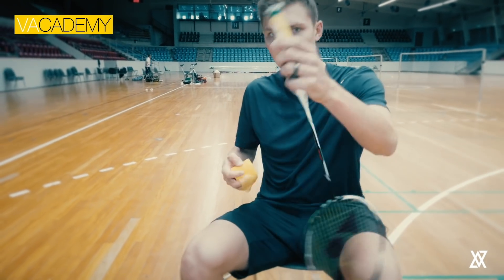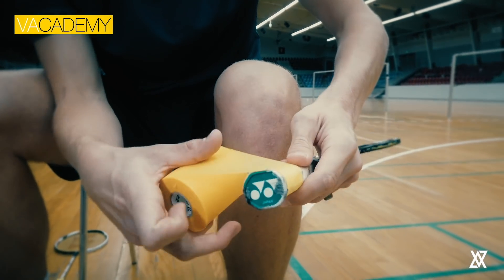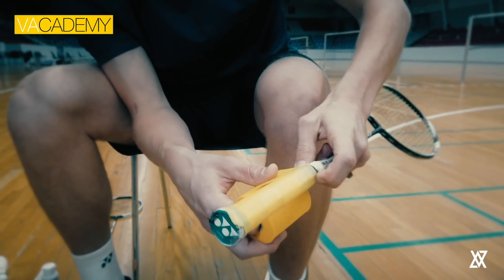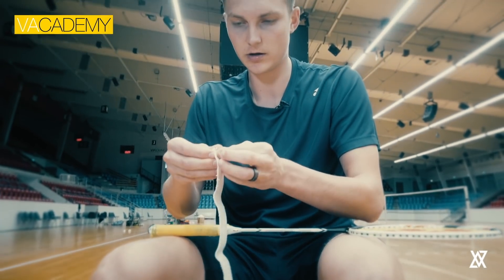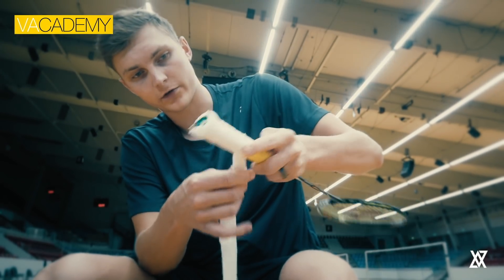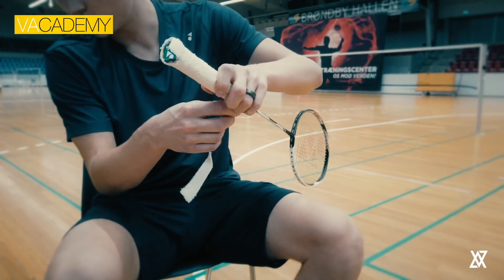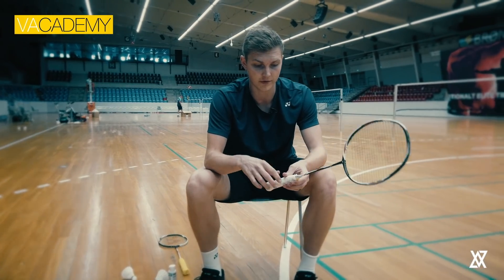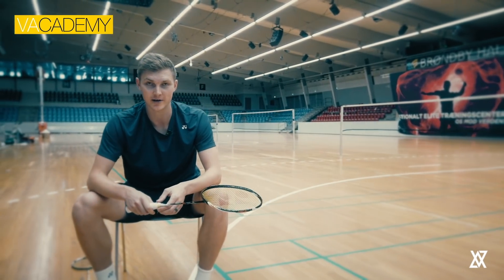How To Grip Your Badminton Racket! - VACADEMY #3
Hey guys.
Recently changed the way I grip my racket. Thought I would share it with your all.

As always I would love to hear from you in the comment section. 👇🏻